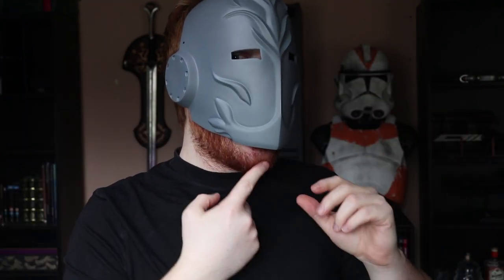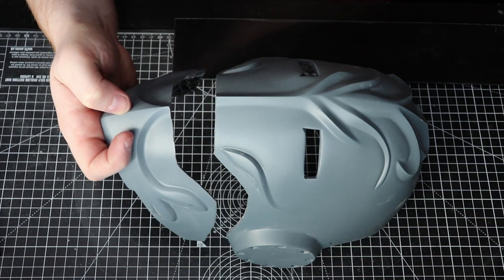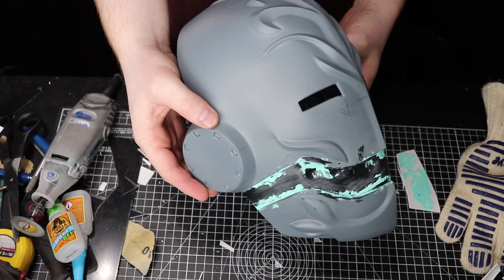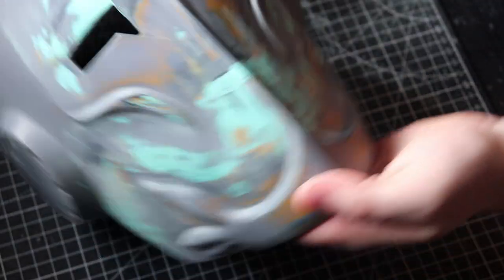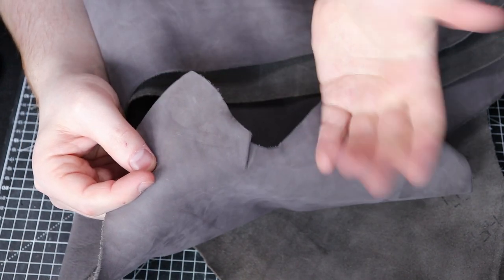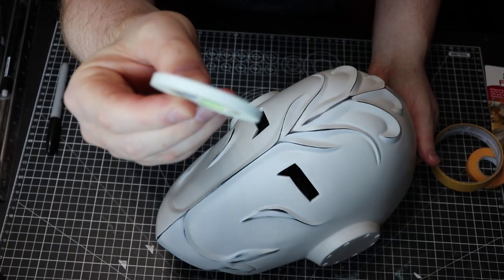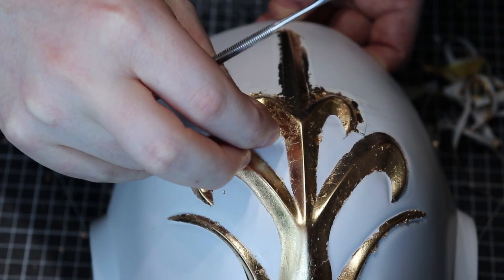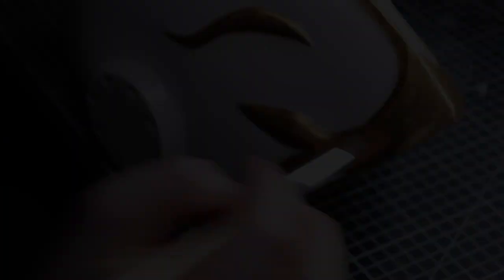Jedi Temple Guard Mask/Helmet Build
Today I modify and finish a Jedi Temple Guard Mask kit by Props Foundry, making it bigger and finishing with gold leaf!